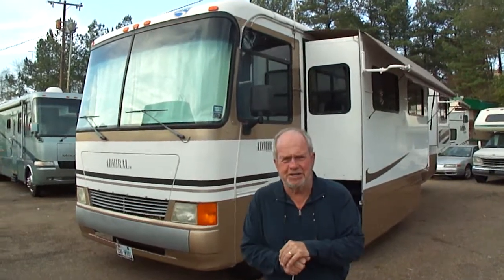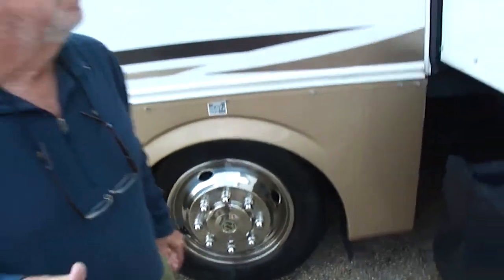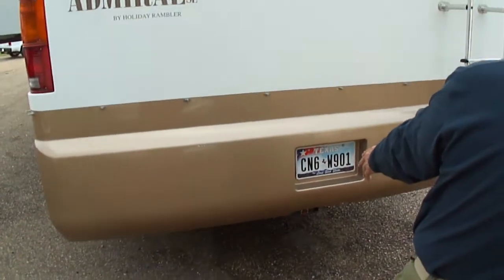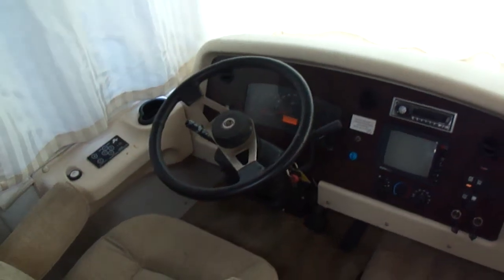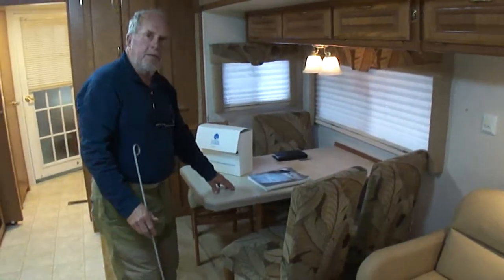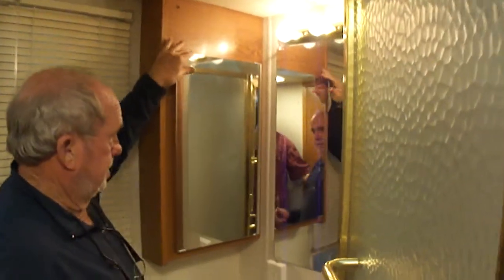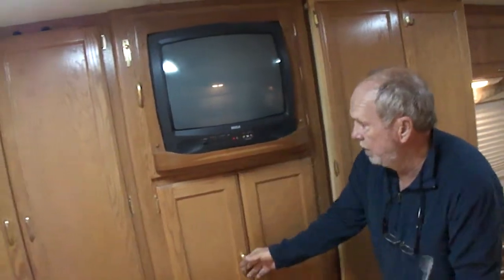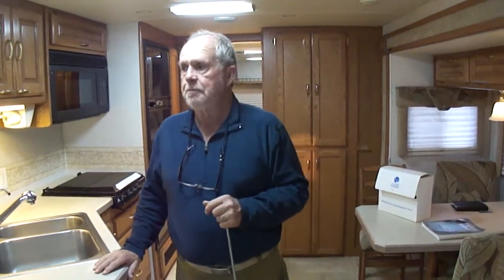2003 Holiday Rambler Admiral SE Walkaround